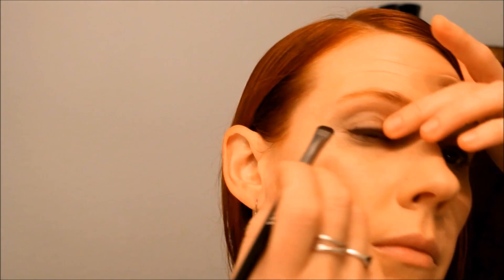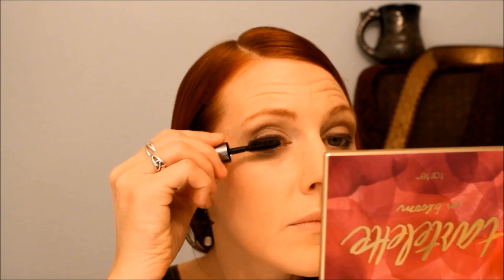Lagertha Warrior Makeup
Lagertha's warrior look is what she is most famous for. To achieve this look, we could burn a smudge stick to be authentic. However, using modern makeup is safer and has a much better outcome. Besides, it is exactly what the makeup artists do for the actors as well. Follow along and see how easy it is to achieve this look with the right tools. And if you would like to see how to braid your hair like Lagertha, watch for my next video coming out in just a few days.

~Hair products I use most days~
❀ Sally's Beauty Bobby Pins (the best!)
❀ Sally's Beauty Dark Purple Shine Brush (A wet brush and dry brush!)

❀ BareMinerals: foundation, blush, eye shadow, color corrector
❀ tarte: eye shadow, brows, eyelid primer
❀ benifit they're Real!: mascara
❀ Kat Von D: concealer
❀ MAKE UP FOR EVER: eyes
❀ Cover FX: setting powder

~Follow me and discover much more!~